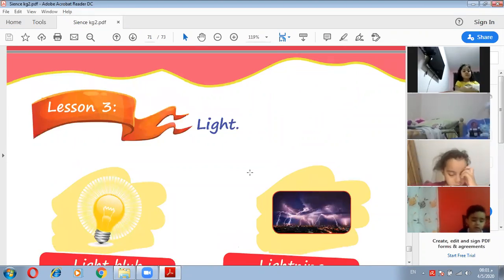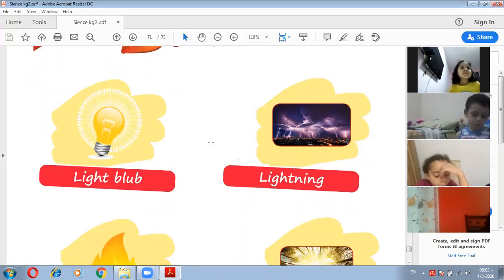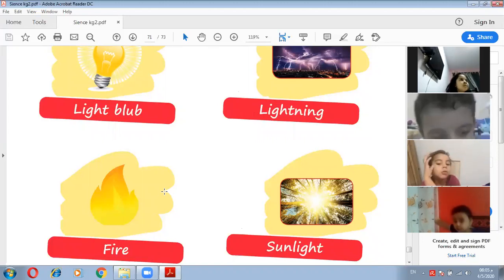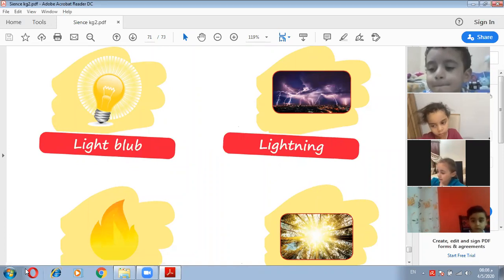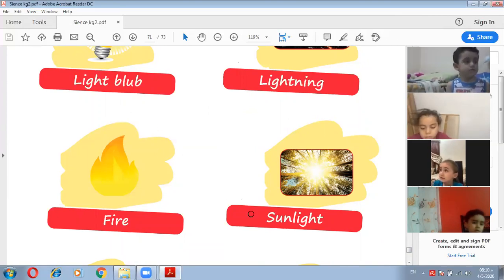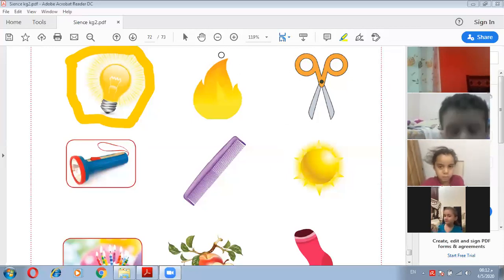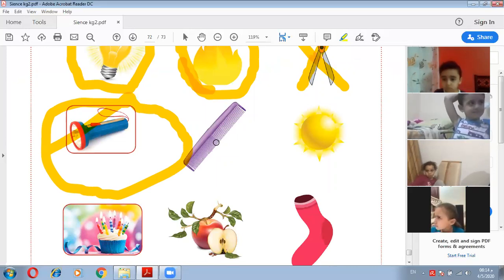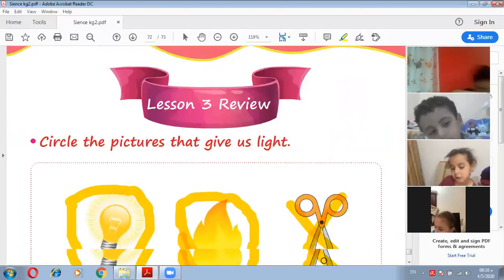Science Light T Hasnaa 2G